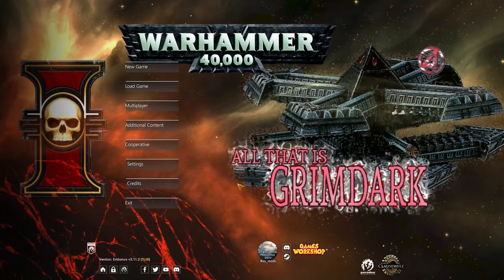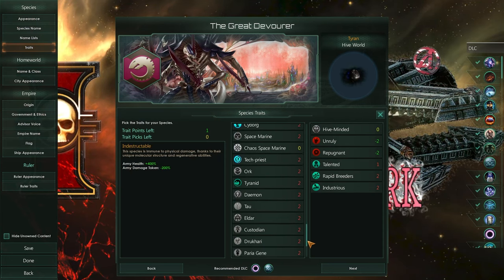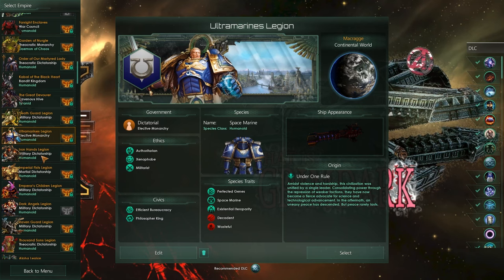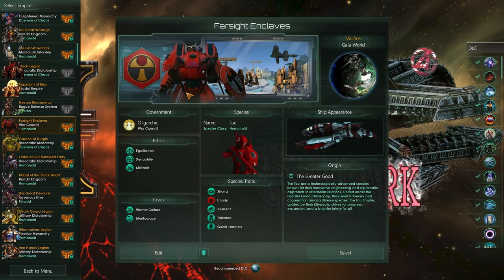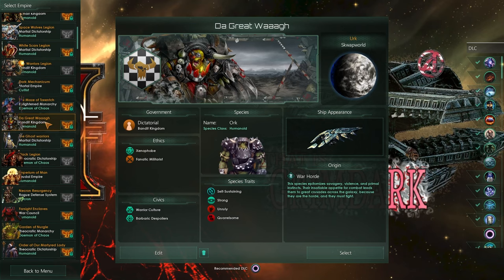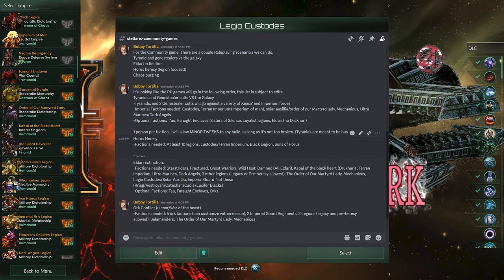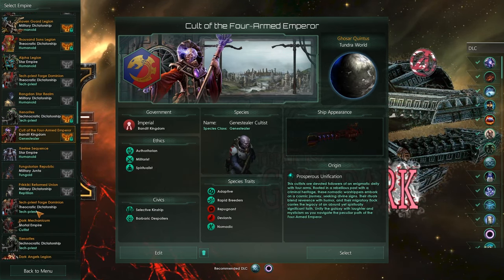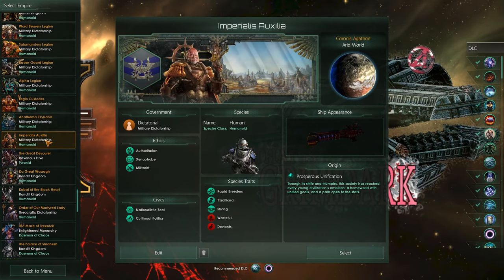Stellaris 40k Modded Community Games Overview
Not a lore video